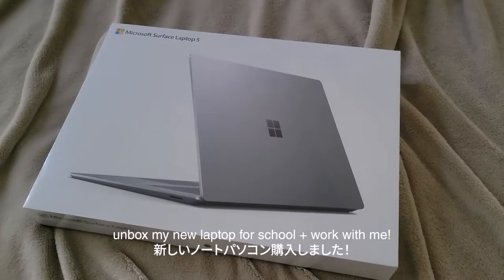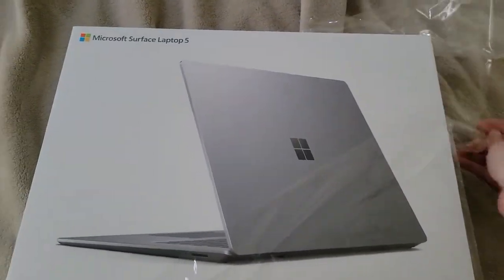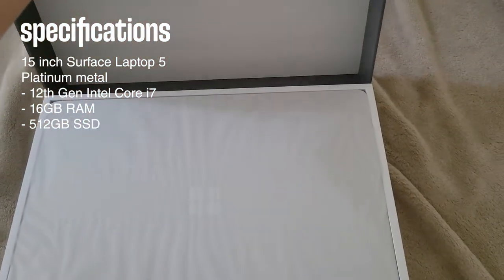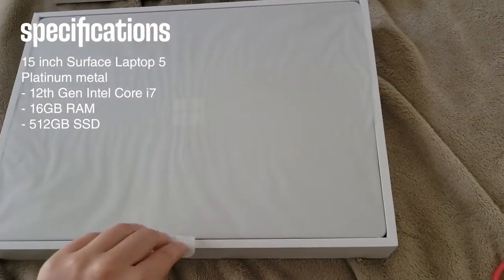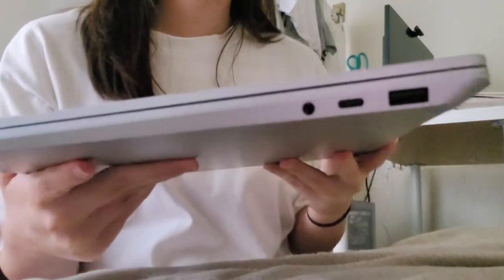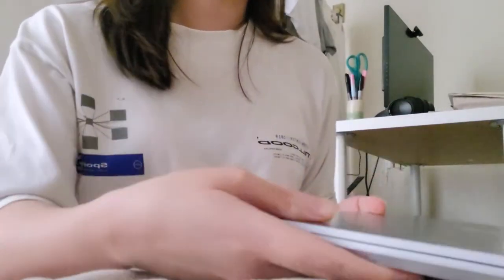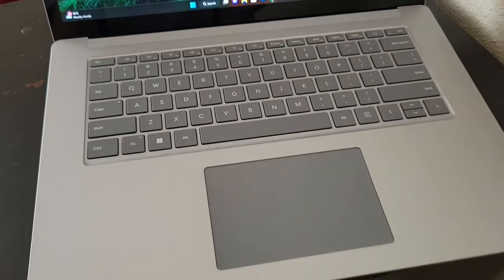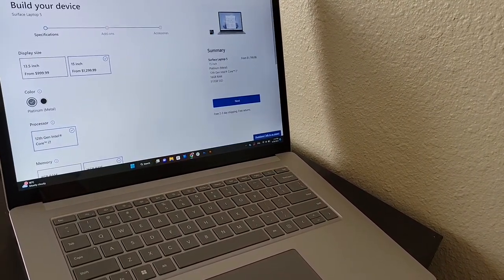my new Microsoft Surface Laptop 5 (15 inch)! 【unboxing vlog】新しいノートパソコン購入しました！(ENG/JPN)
unbox my new laptop for school + work with me!
日本語字幕をオンにしてください！👋

- about me -
Hi my name is Marie! I am a graphic design student making some videos for fun!
こんにちは、マリエです！グラフィックデザインを勉強してる美大生です！趣味で動画つくっています😊　日本語は第２言語なので、時々漢字が間違ってたりおかしな話し方をするのでごめんなさい🙇‍♀️

- timestamps -
00:00 preview
00:07 unboxing
02:39 setup
03:19 product close up